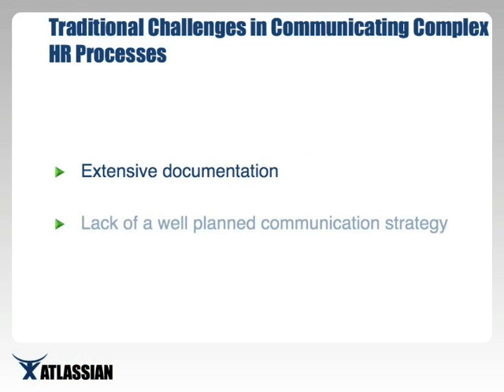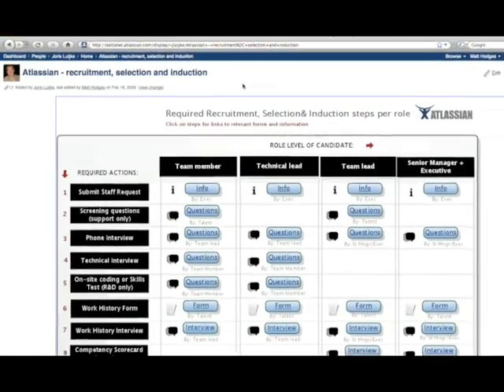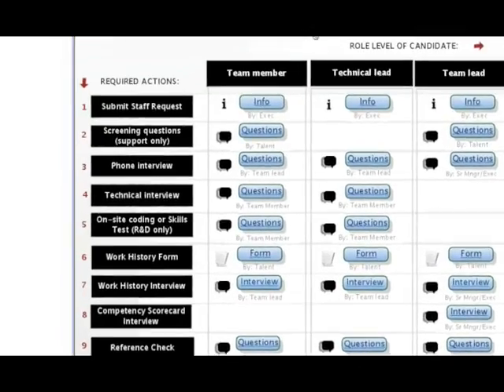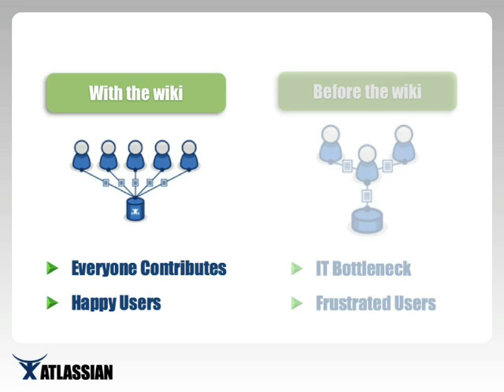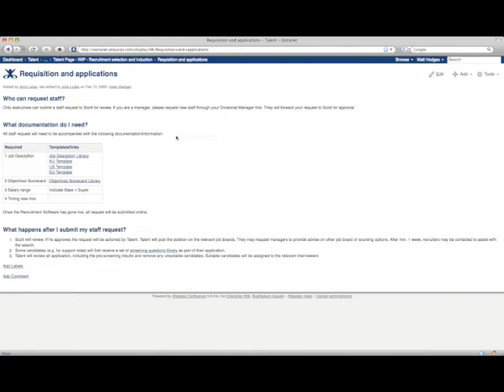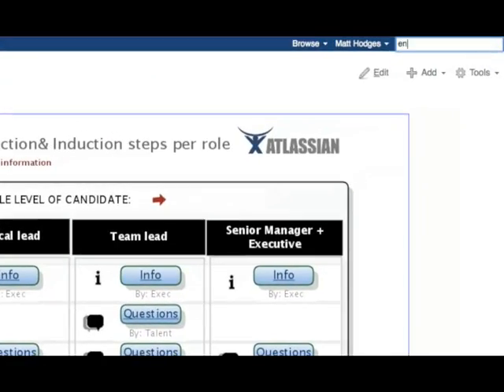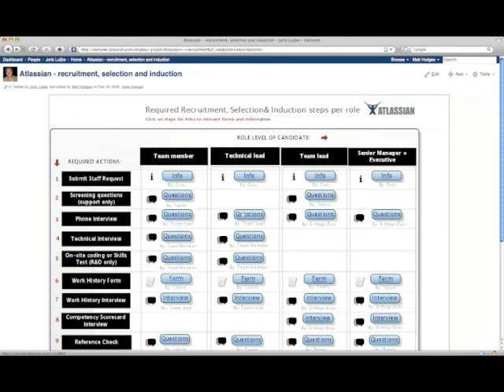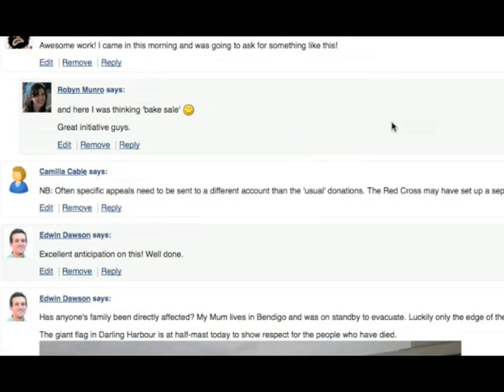Effective Delivery of HR Initiatives with Confluence